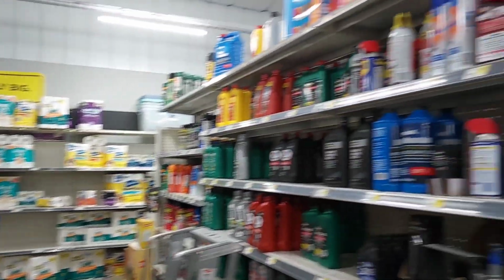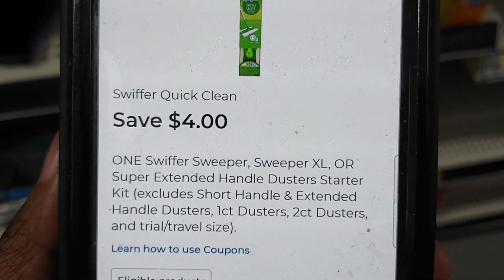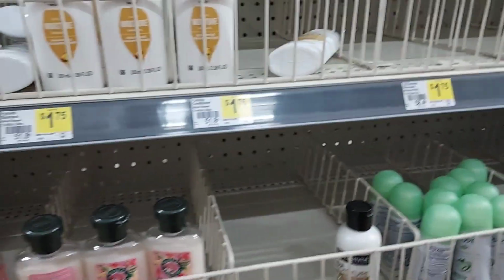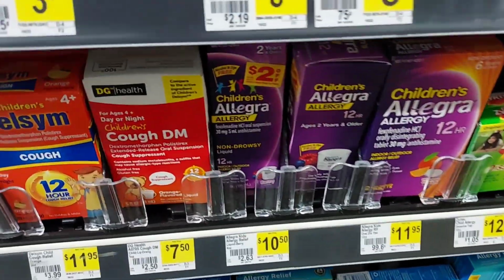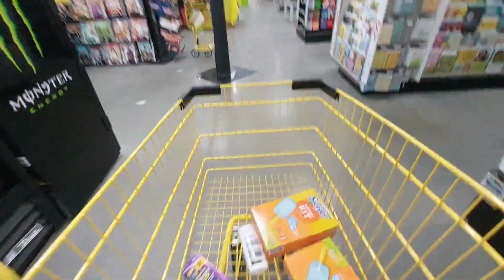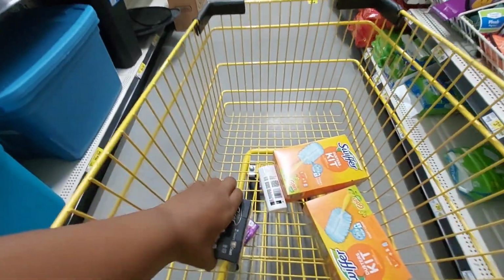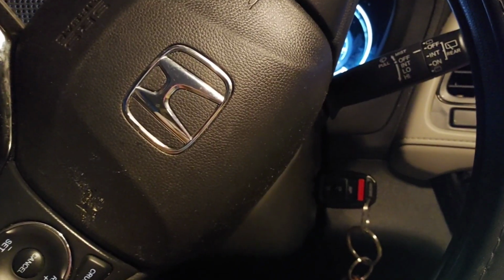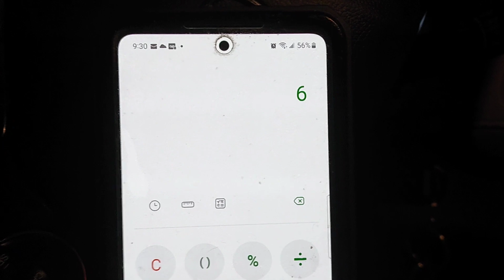📣Crazy New Dollar General Coupon Glitches You Won't Believe!👀